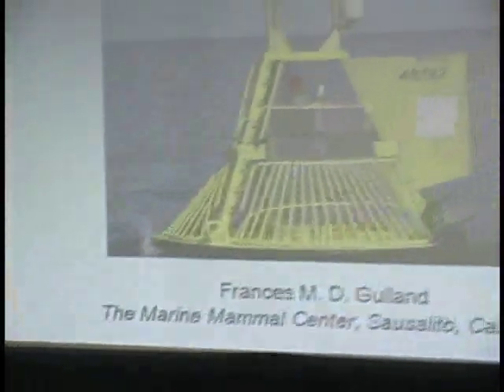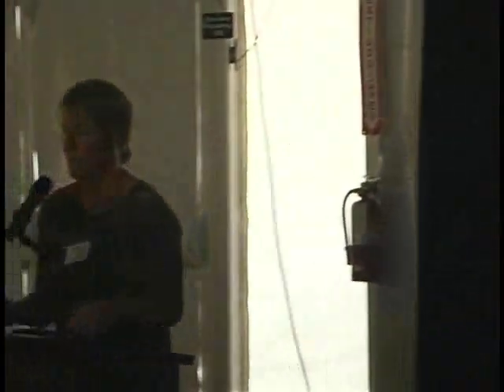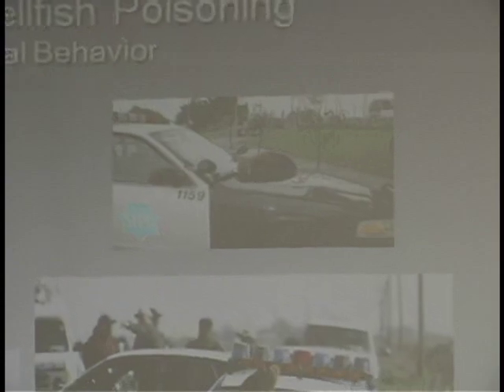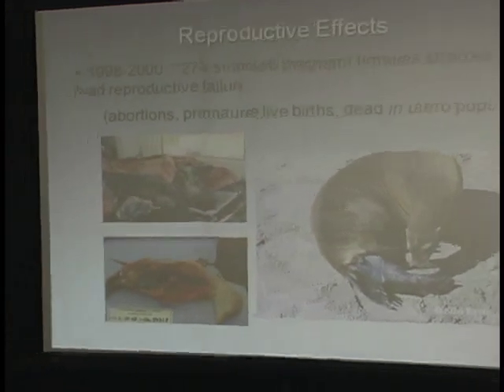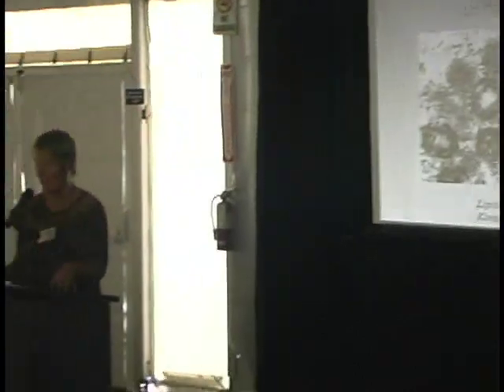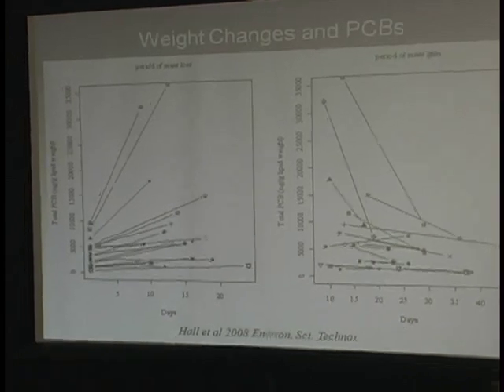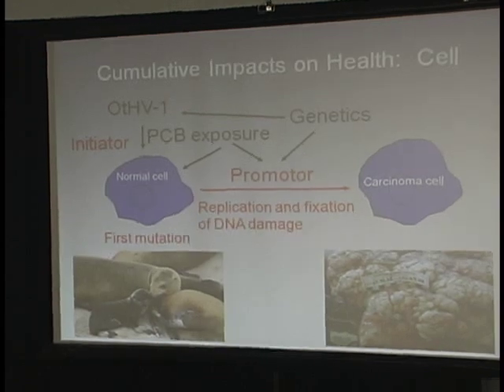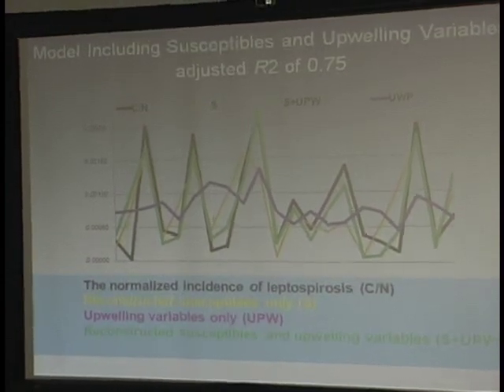Frances Gulland - California Sea Lions as Indicators of Ecosystem Health off the California Coast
Dr. Frances Gulland Keynote Address at the 2012 Southern California Marine Mammal Workshop presentation titled "California Sea Lions as Indicators of Ecosystem Health off the California Coast".